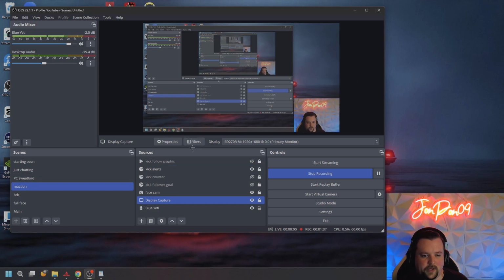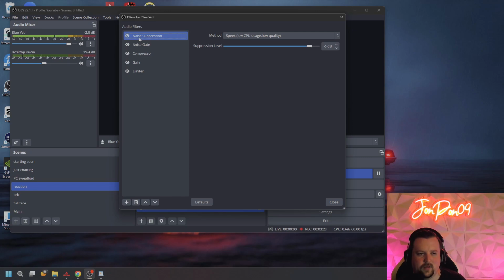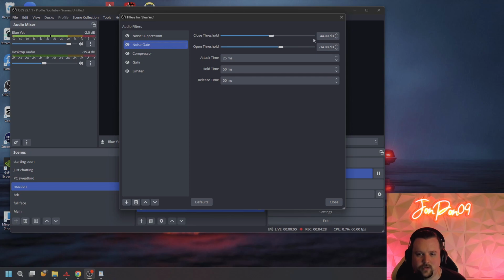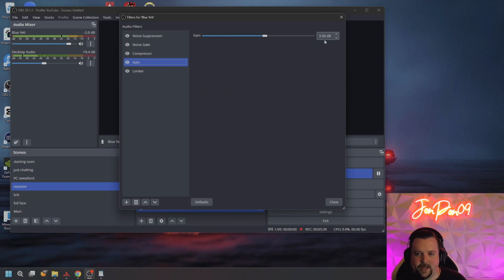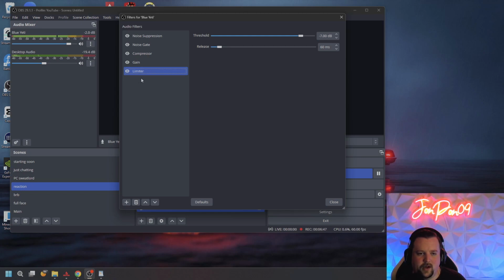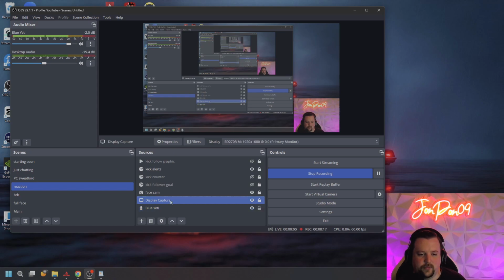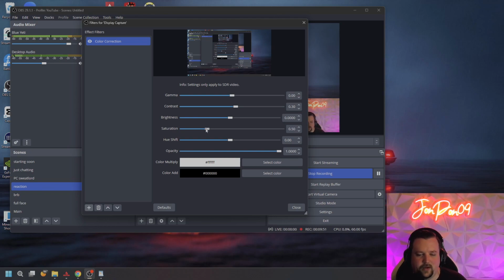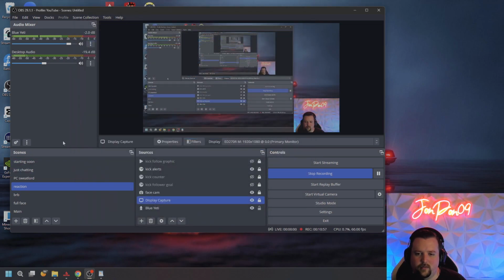Advanced Settings for OBS: Mic Filters / Color Correction | Part 3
In this video I will teach you about filters for microphone audio and videos sources.  By the end of the video, your USB microphone will sound better on stream and your stream gameplay will really pop!